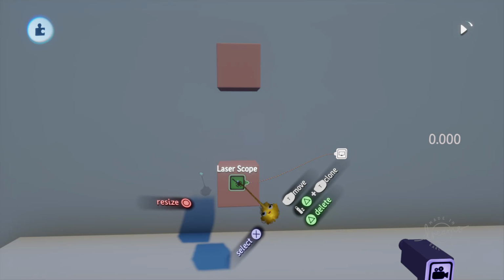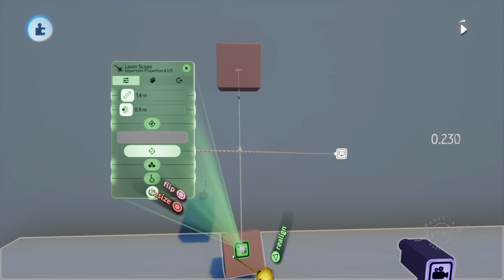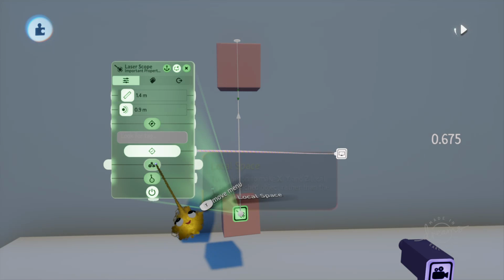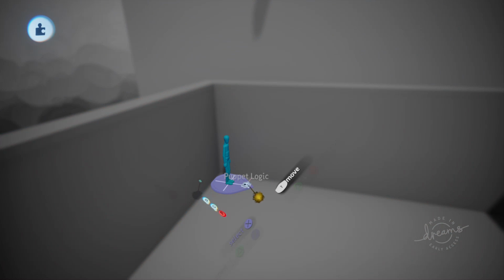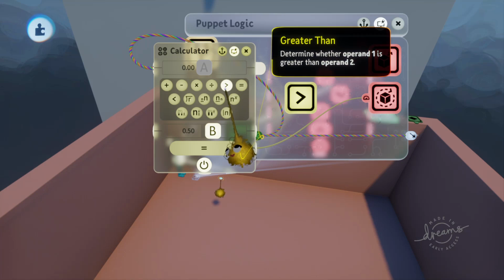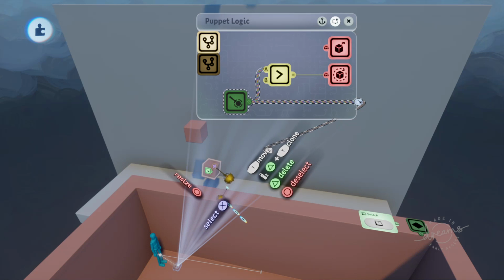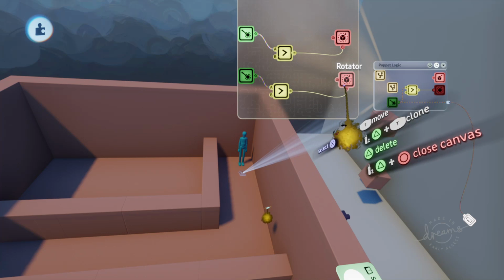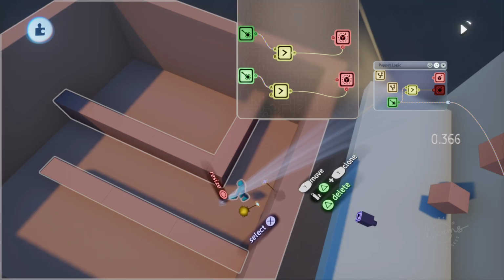Tutorial #28 - LASER SCOPE - Dreams PS4 Logic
We're back now that Dreams Early Access is out, this time we'll be looking at the Laser Scope gadget!
Hope everyone got into Early Access if they wanted to!